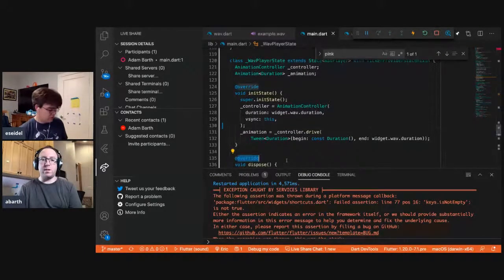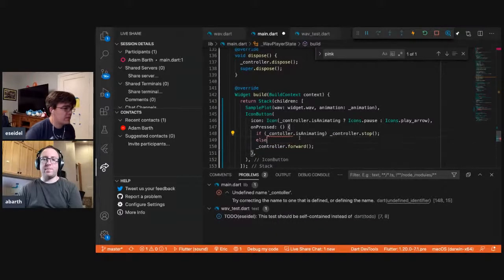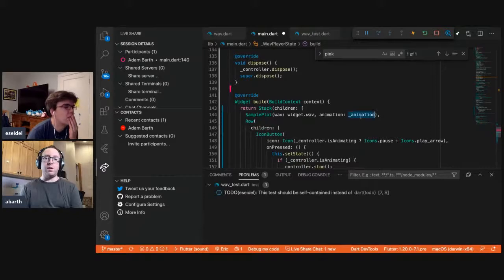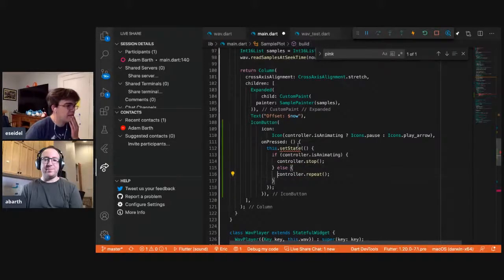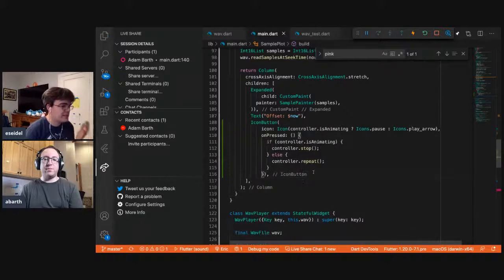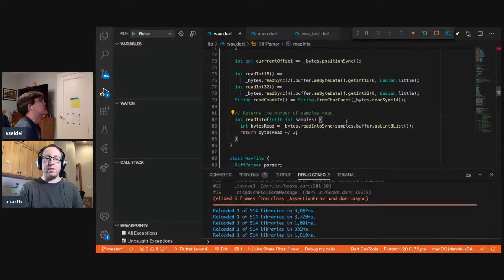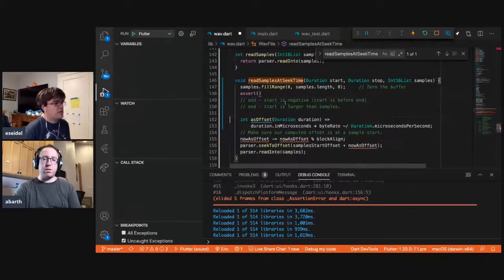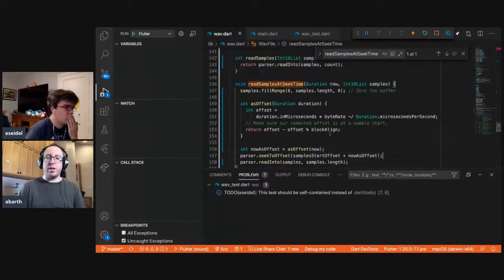Live, Fourier Entertainment! | Rubber Duck Engineering | Episode #5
This time with 100% more dad-jokes.  Now that we have some basic visualizations of sound, let's make it pretty and add some bells and whistles!